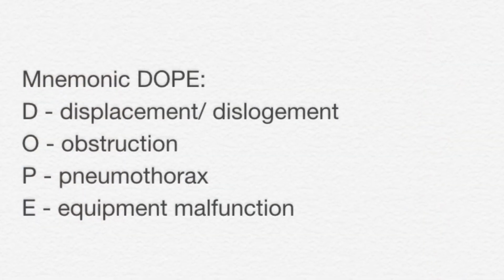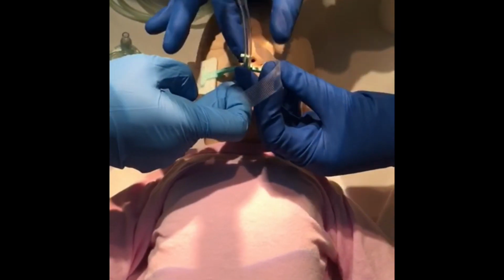Care of Ventilated Neonates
NSDD
KSMC- Pediatric Hospital